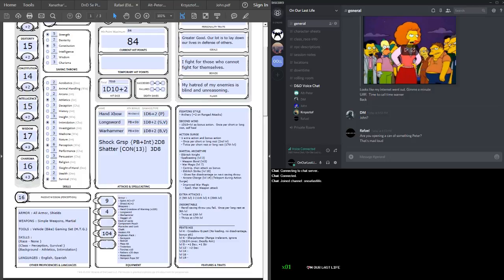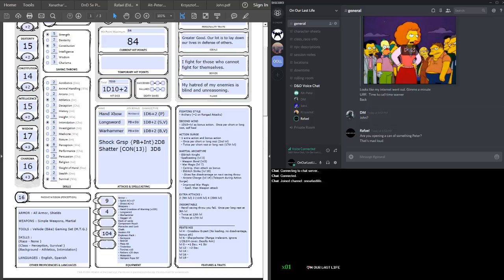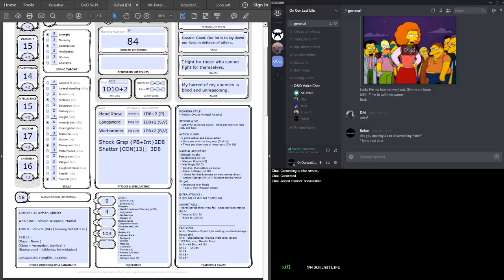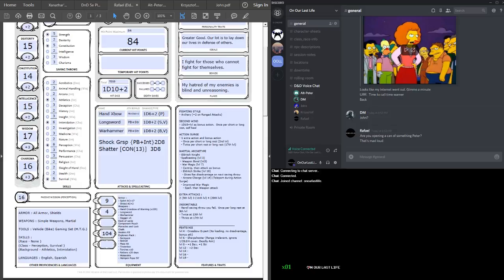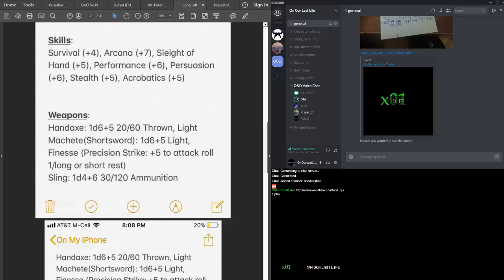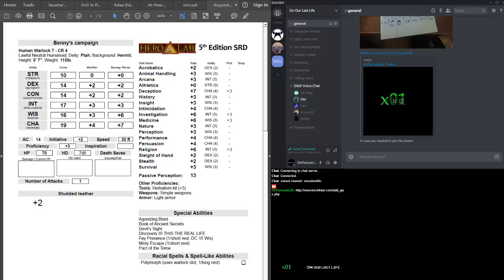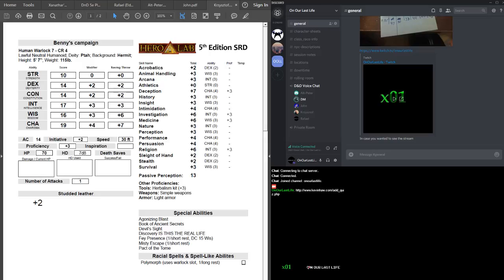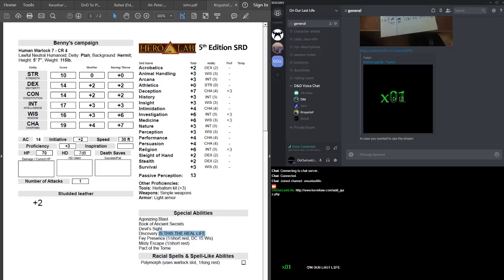Dungeons and Dragons : You're Getting Railroaded! - #1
We're bringing back our tabletop RPG sessions.  This time in the form of Dungeons and Dragons 5e.

This is a homebrew campaign based on what would happen if we stated ourselves and became adventures.  Our starting level is also based on our current age divided by 4.  And there's going to be a disparity in levels because of it.

This is meant to be a short campaign where we can play when our rotating DM's want a break, as well as to give others a chance to shine in the DM glory and let others be playable characters.

Benny : GM
John : Rogue/Bard
Krzysztof : Warlock
Alt-Peter : Wizard
Peter - Druid
Rafael : Fighter